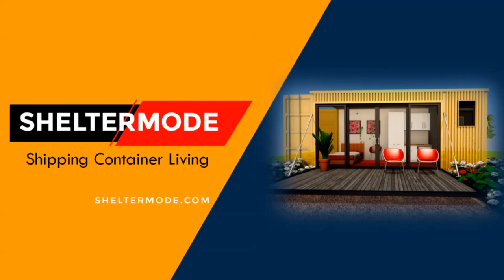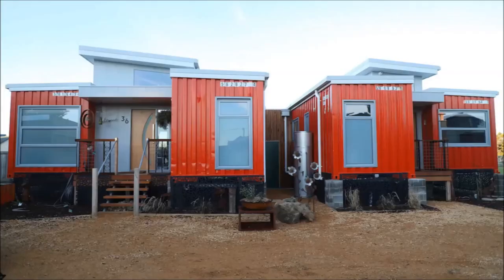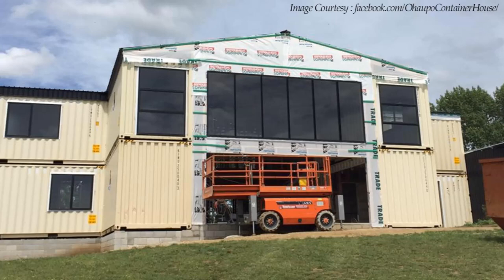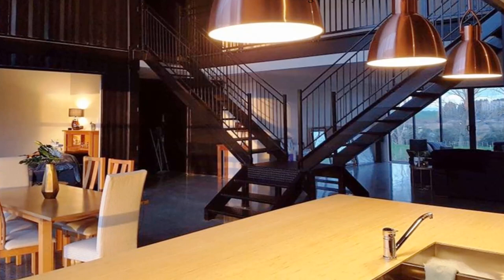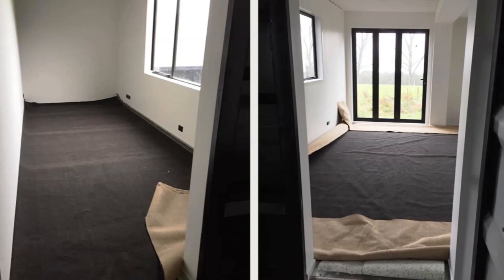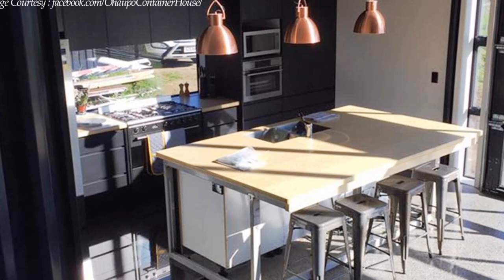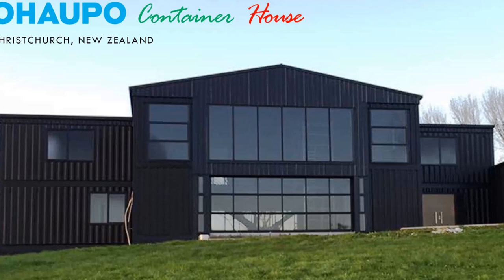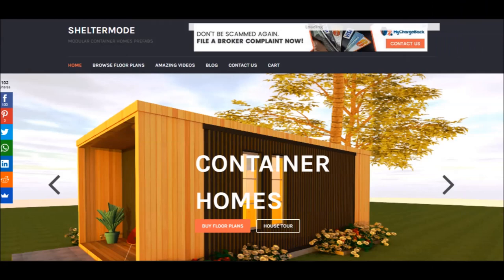BESPOKE CONTAINER HOUSE IN OHAUPO - Self-built by David Wade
BESPOKE CONTAINER HOUSE IN OHAUPO - Self-built by David Wade. Ohaupo Container House in Christchurch, New Zealand by David Wade. In this video, we bring you Ohaupo Container House Made out of Twelve Shipping Containers in Christchurch, New Zealand by David Wade. The unique house in Ohaupo was designed by David Wade, who began constructing it in October 2016 and had a “burning curiosity” to see if he could do it, and the end result was remarkable. This stylish two-story eco-friendly single-family residence is surrounded by lush Ohaupo countryside in New Zealand. The beautiful container home was built by arranging twelve shipping containers within a structure made from steel and glass to create 320m2 of habitable space. The containers sit on a big concrete foundation to elevate the container modules away from moisture. The overall design creates the feeling as if there are exterior entrances, courtyards and houses within the building. The midsection of the structure is roofed by a gently sloping corrugated steel gable roof. Some of the container doors are sealed shut to become walls and some are used as doors. The two storeys are connected by two fire escape staircases which lead to a gallery walkway on the second floor overlooking the ground floor. BESPOKE CONTAINER HOUSE IN OHAUPO - Self-built by David Wade

Project Summary.
Builder: David Wade
Location: New Zealand
Salient Features: Double Volume living room
Containers: 12
Habitable Space: 230 square metres
Info. Sources Courtesy of nzherald.co.nz
Photos Credits courtesy of: latinclima.org Container House